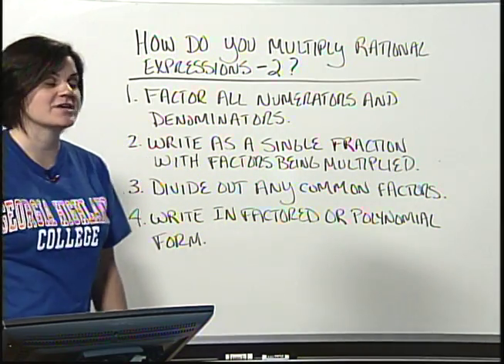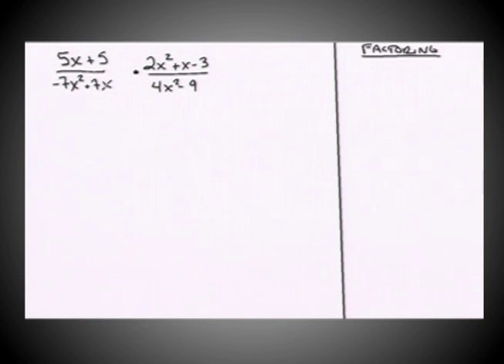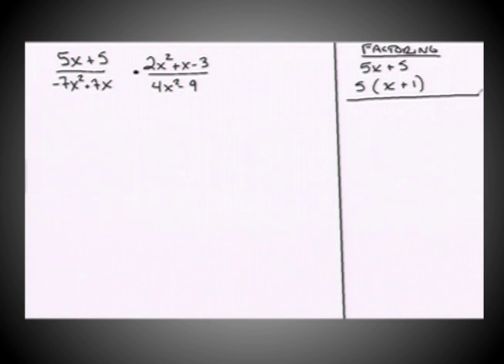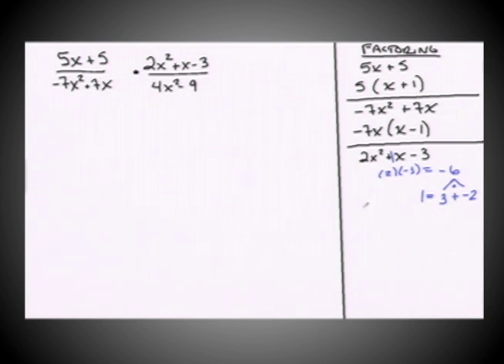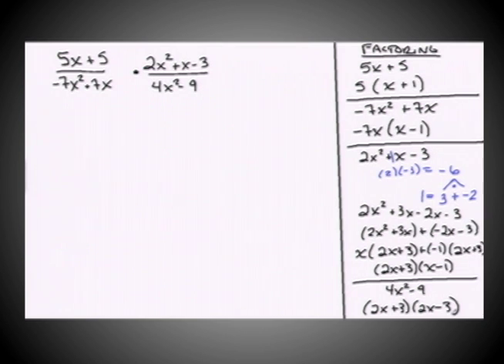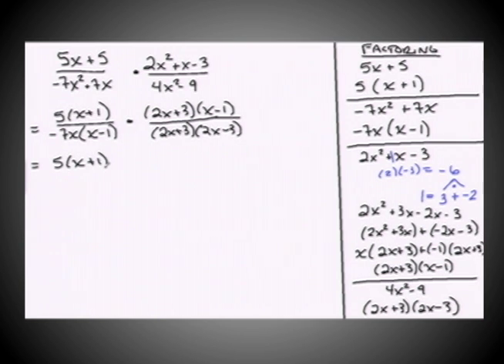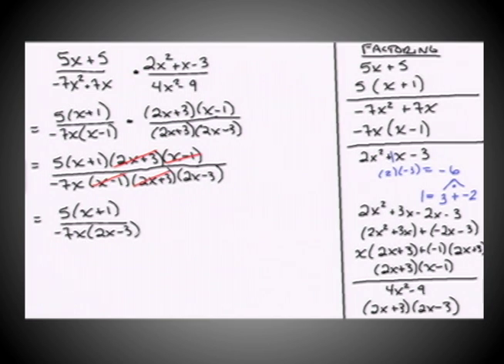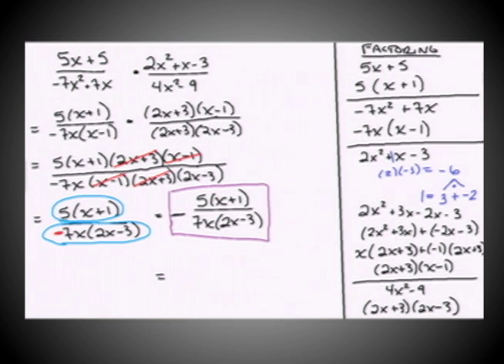Math 0097 & 0099 Tutorial 41 - How do you multiply rational expressions (cont.)?